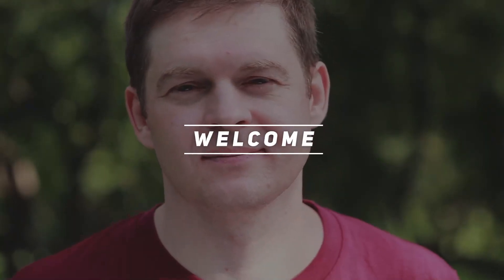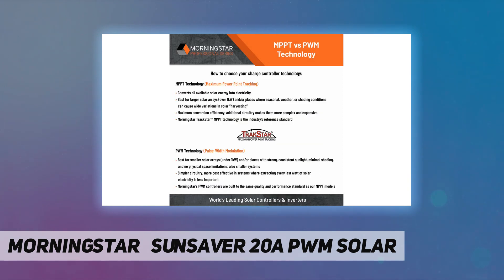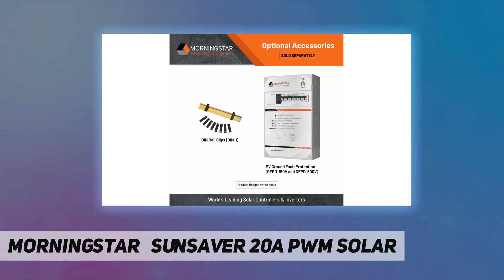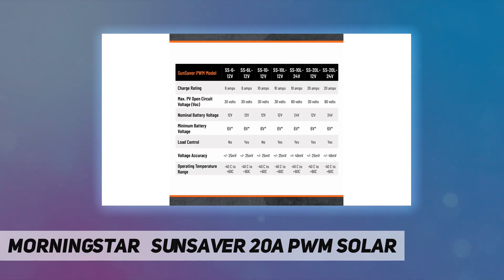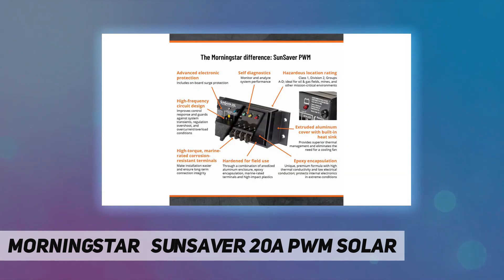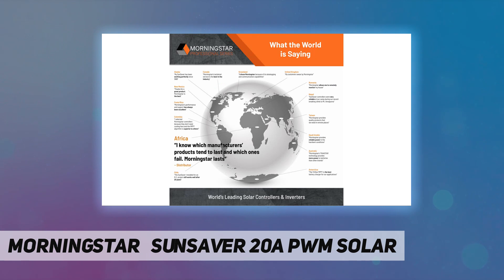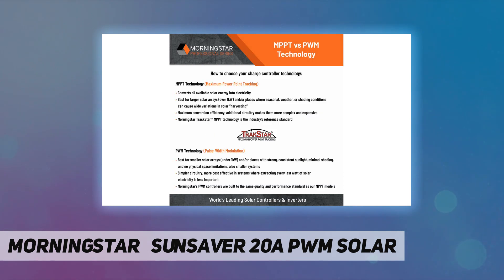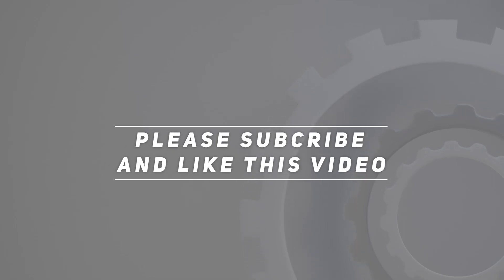Morningstar SunSaver 20A PWM Solar - Review 2023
Morningstar   SunSaver 20A PWM Solar - 2023